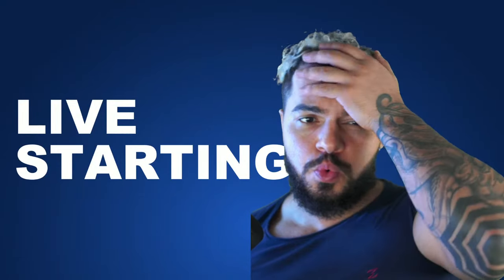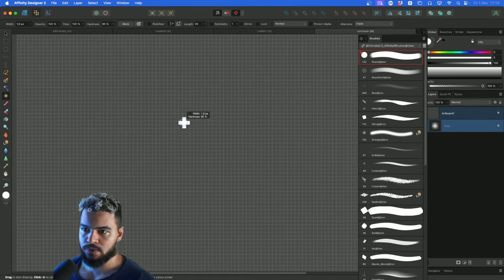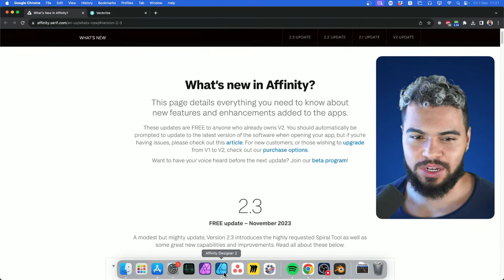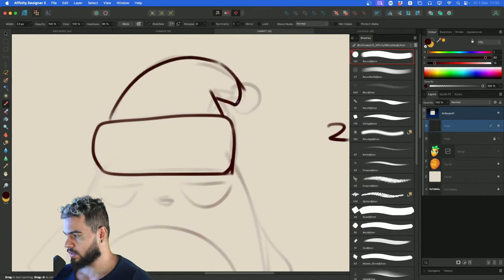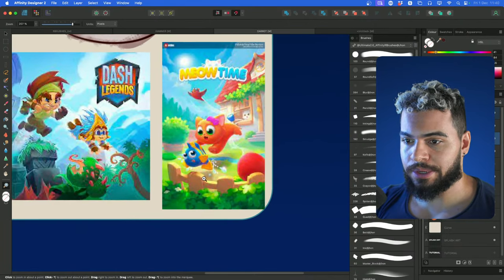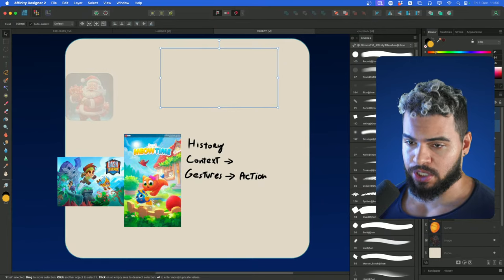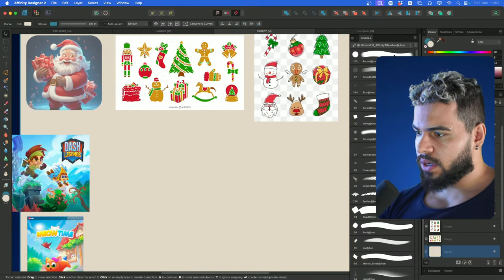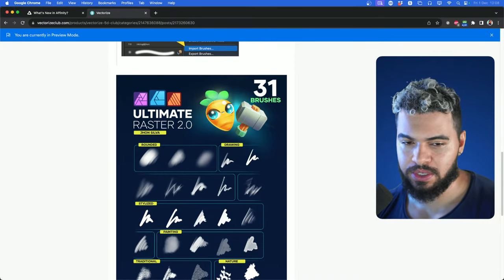Spiral Tool on Affinity! New Ultimate Raster Brushes | LIVE 5D with Jhon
In this live stream we will explore the new 2.3 update of Affinity and the new Raster Brushes available for artists!